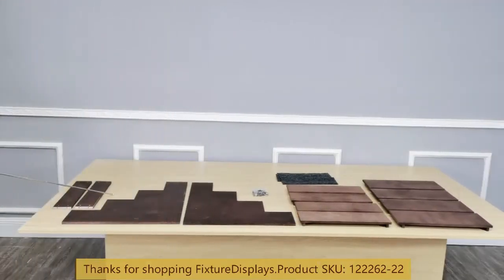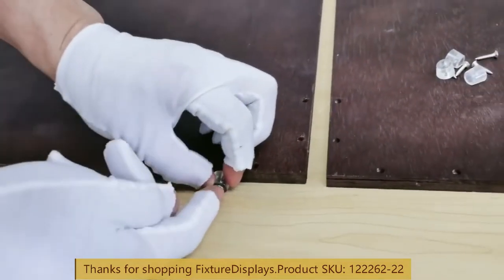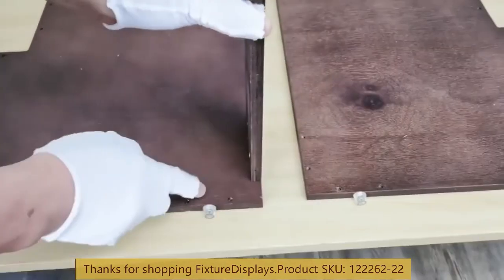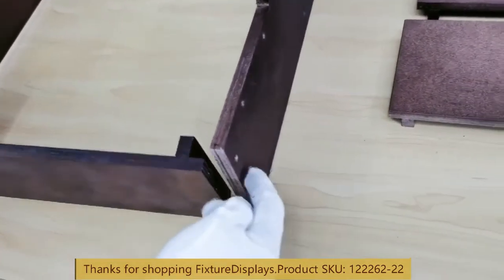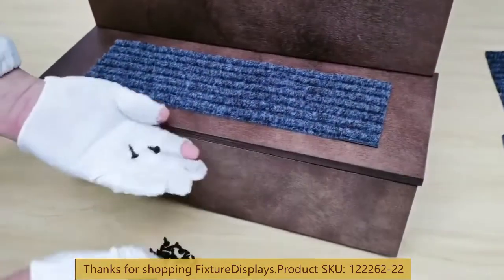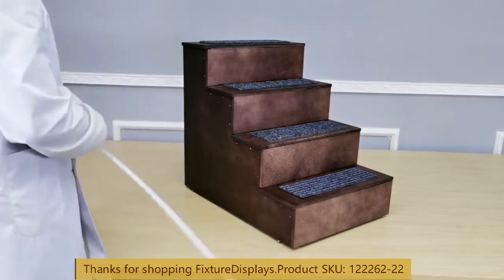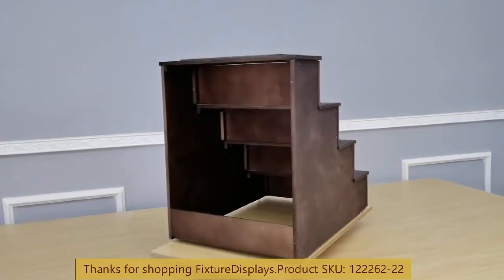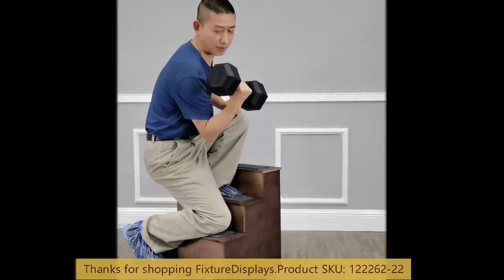12226-22 Dog Stairs Pet Ladder 22 inch tall FixtureDisplays Instructions